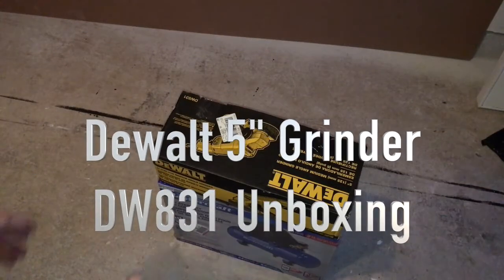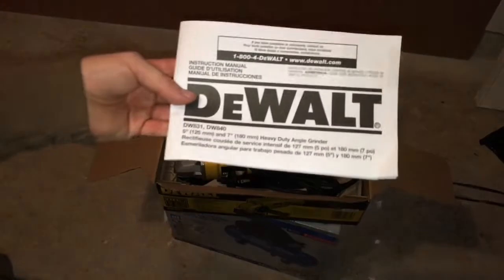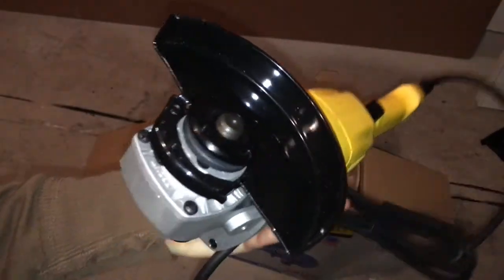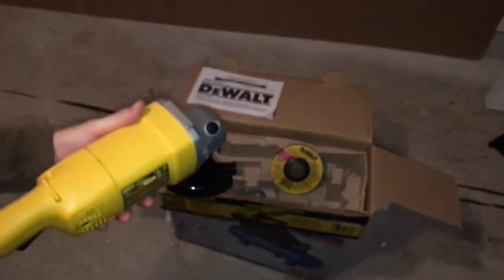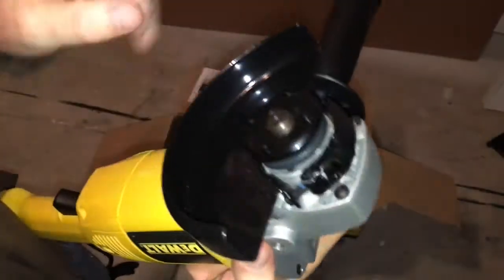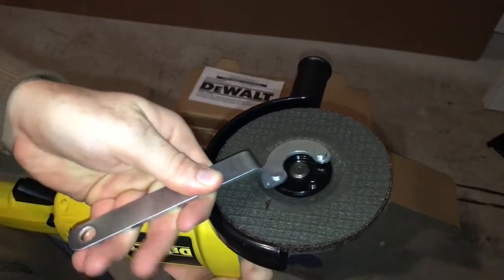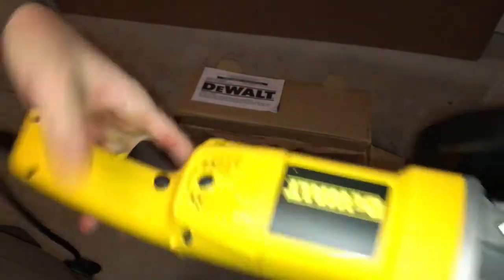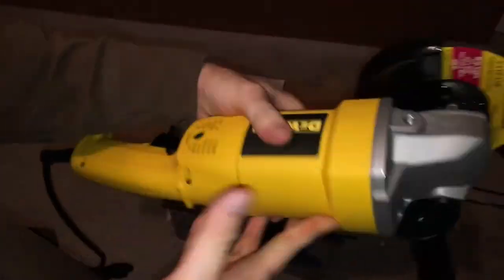Dewalt 5 Grinder DW831 Unboxing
Dewalt Grinder 5 inch